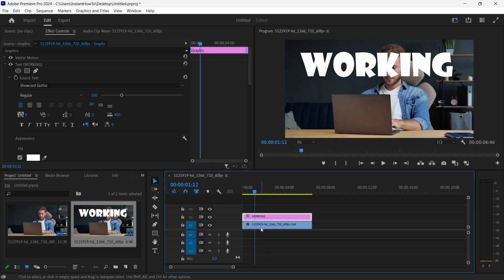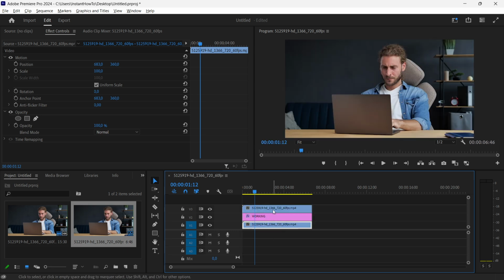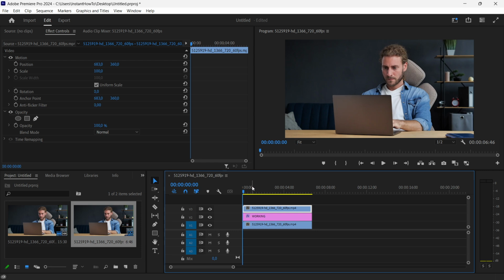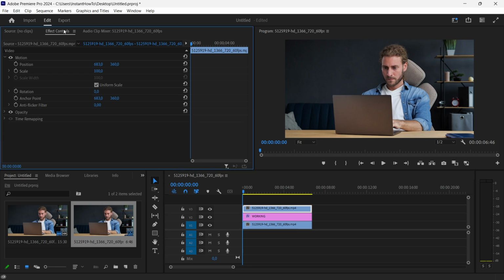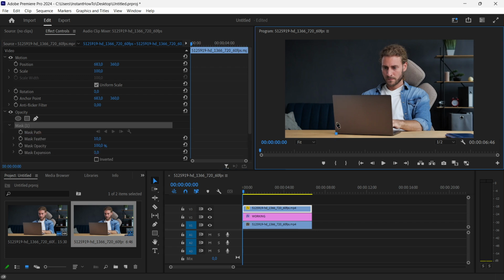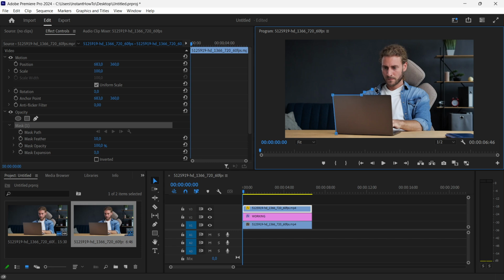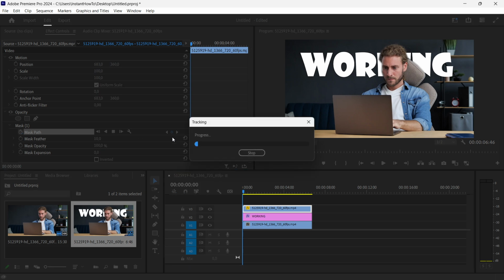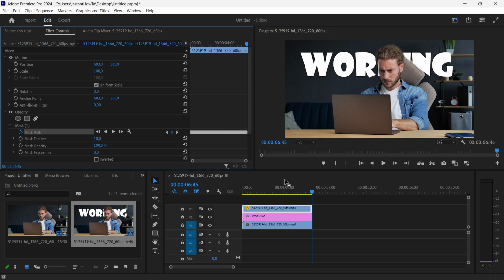How To Put Text Behind A Person In Premiere Pro (Quick & Easy)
In this video, I'll show you how to put text behind a person in Premiere Pro. This is a quick and easy tutorial on putting text behind a person in Premiere.

In case you've been trying to put text behind objects in Adobe Premiere Pro, this is the video for you!